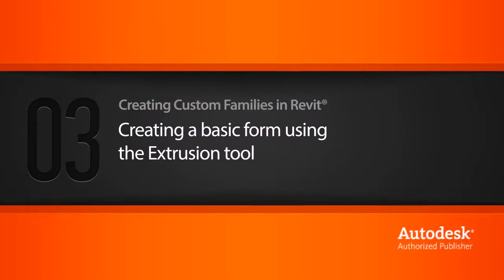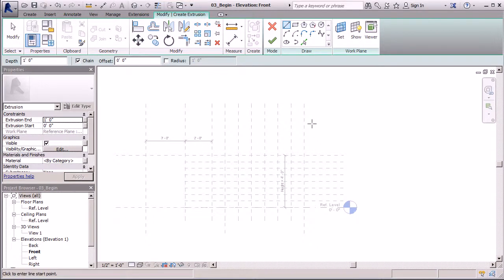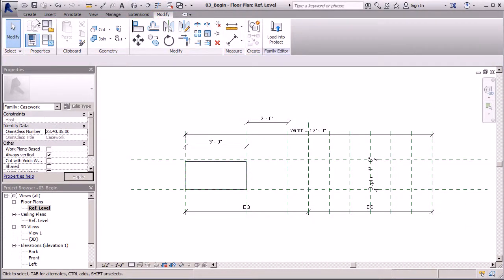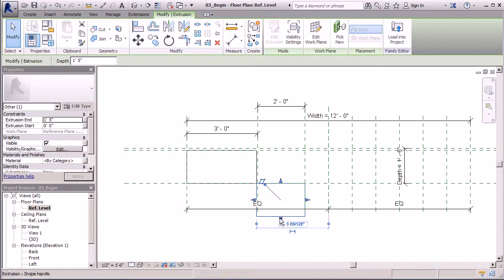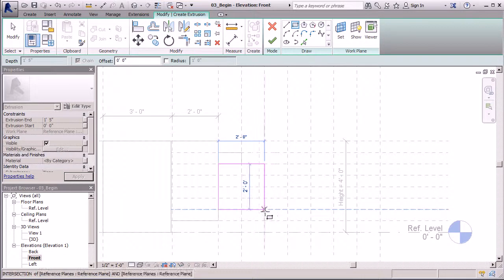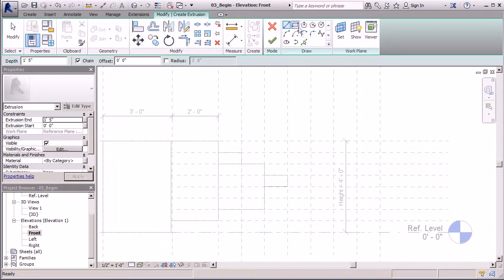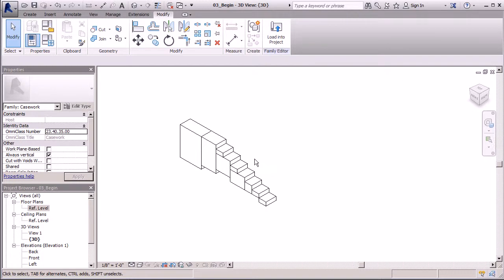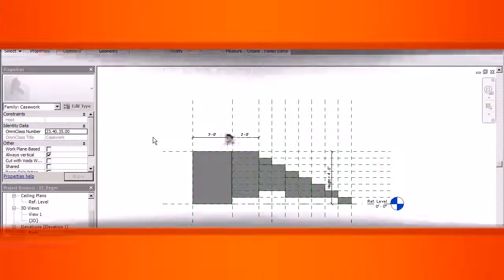03 Creating a basic form using the Extrusion tool